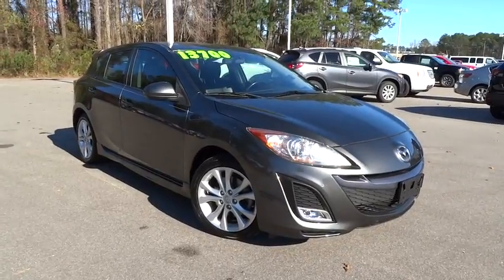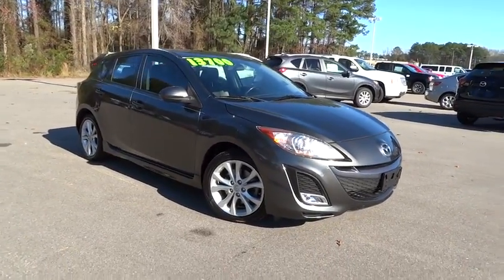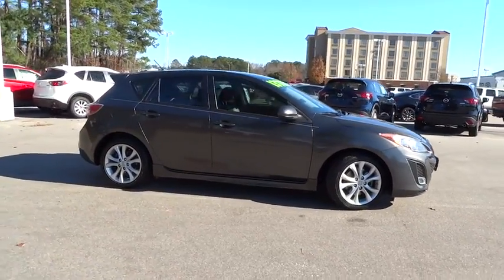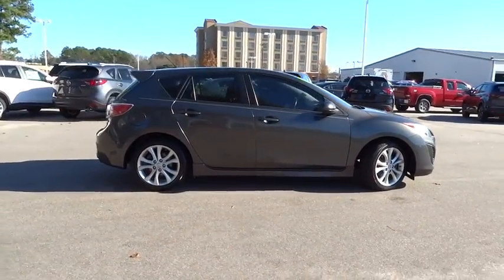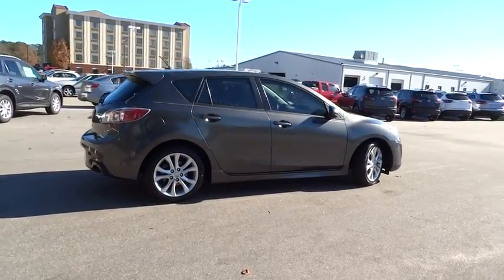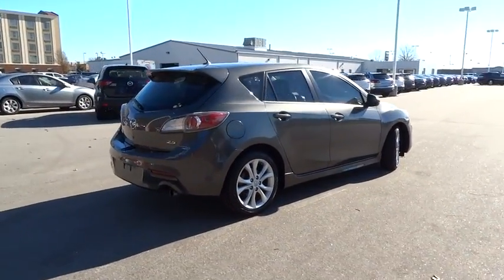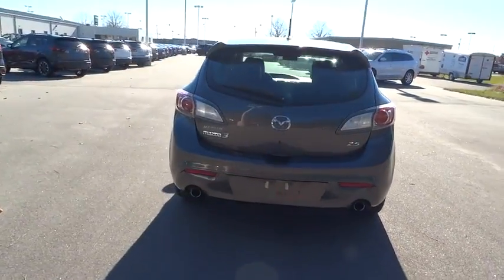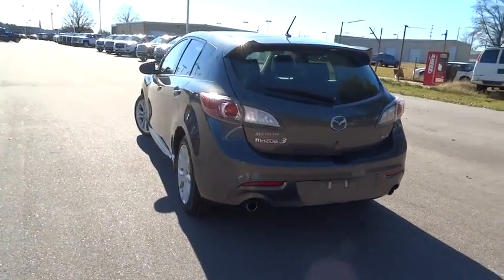2011 Mazda Mazda3 Wilson, Rocky Mount, Raleigh, Wake Forest, Zebulon, NC 12136A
2011 Mazda Mazda3

LOCAL TRADE, POWER SUNROOF, LEATHER SEATS, VEHICLE SERVICED AT DEALERSHIP, and 100% SERVICED AND FRONT LINE READY. Don't let the miles fool you! Thank you for taking the time to look at this good-looking 2011 Mazda Mazda3. This terrific Mazda Mazda3 is just waiting to bring the right owner lots of joy and happiness with years of trouble-free use. Awarded Consumer Guide's rating as a 2011 Compact Car Best Buy.